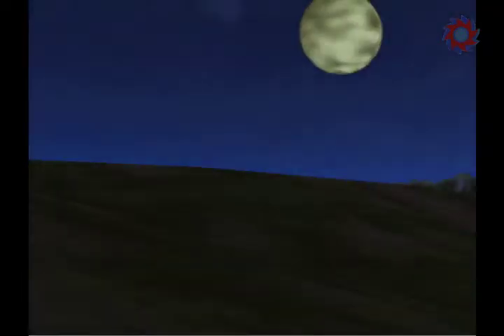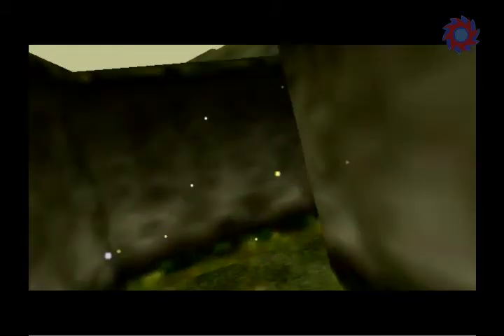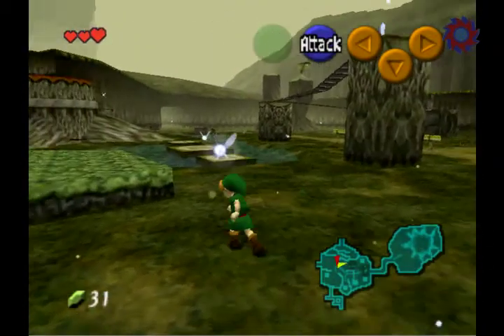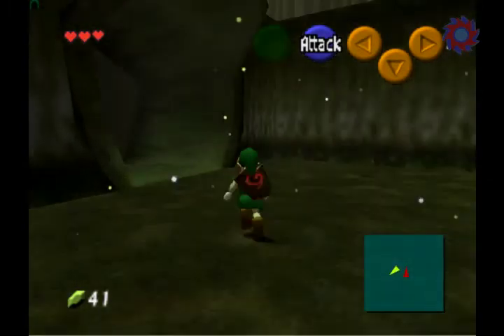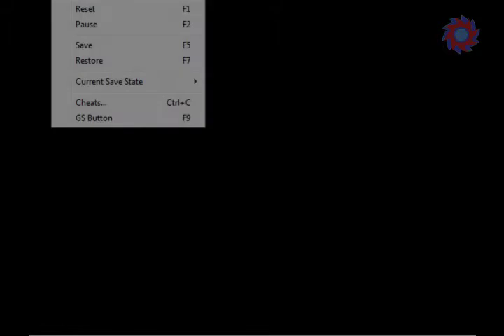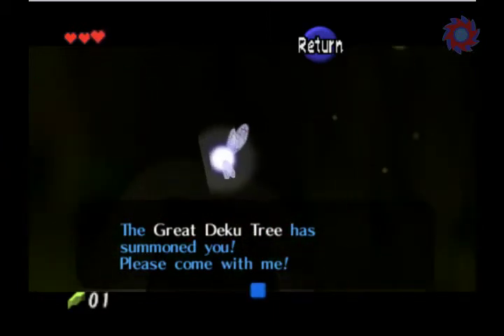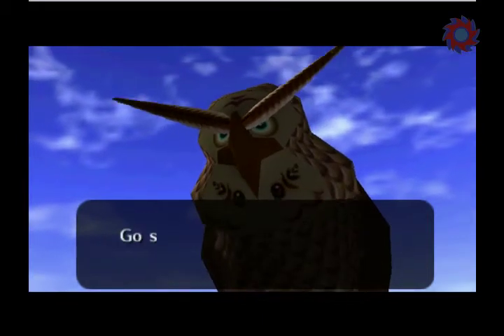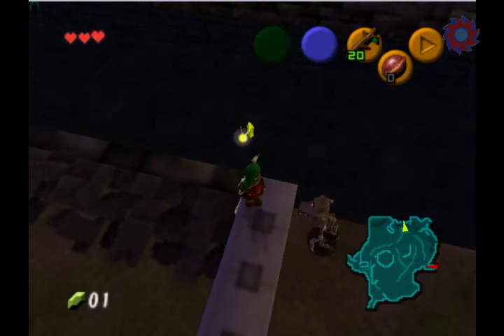lets play zelda ocarina of time b button bound episode 1: this should be interesting.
this is episode 1 of lets play zelda oot bbb run, i was joined by HotLikeAPuma